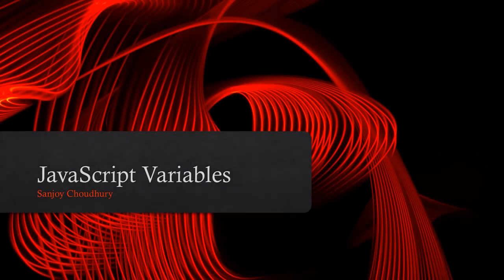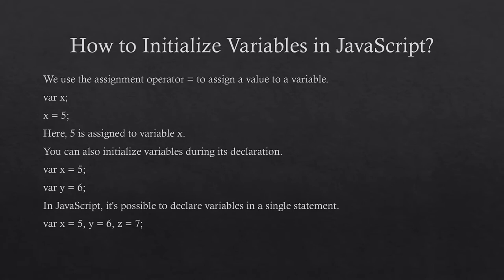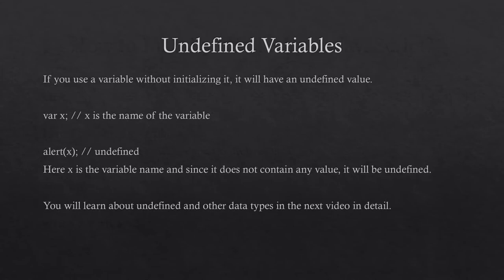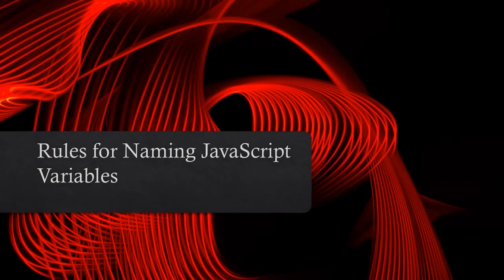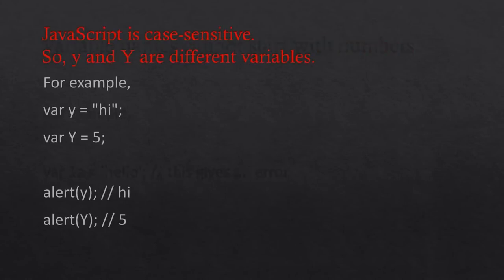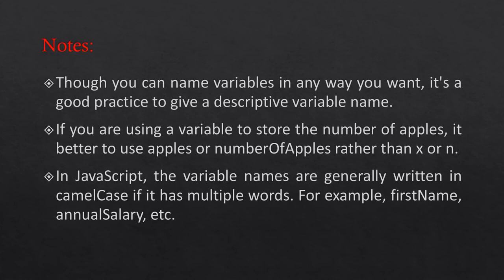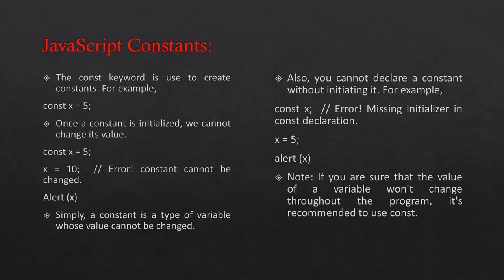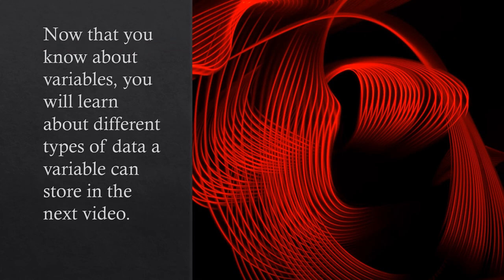Variables and Constants in JavaScript | Class X | Chapter 15 | SEBA | DBS BPRD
Variables and  Constants in JavaScript | Class X | Chapter 15 | SEBA | DBS BPRD | ASSAM